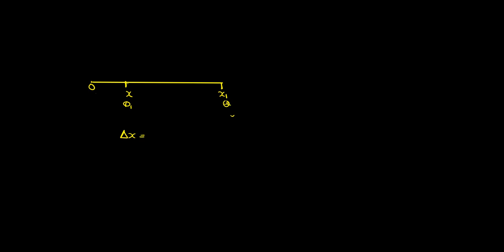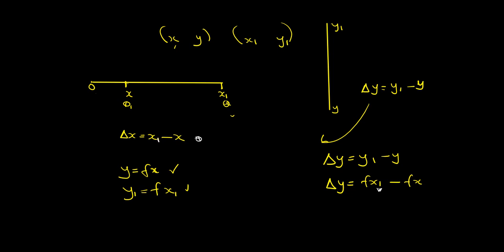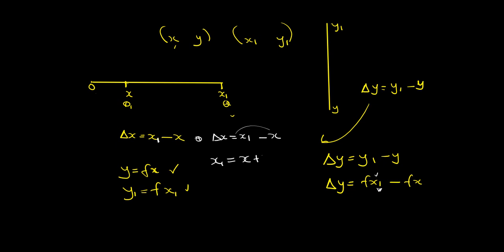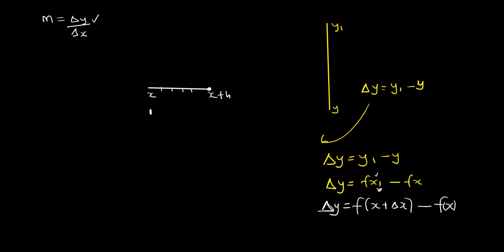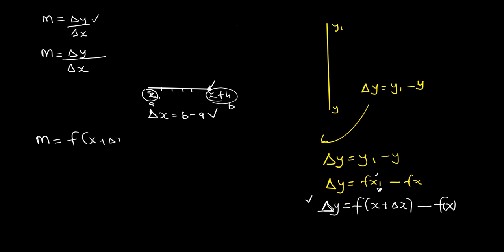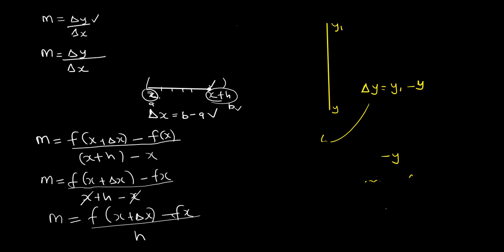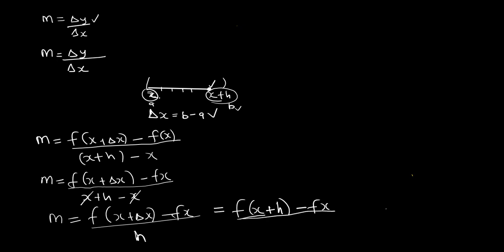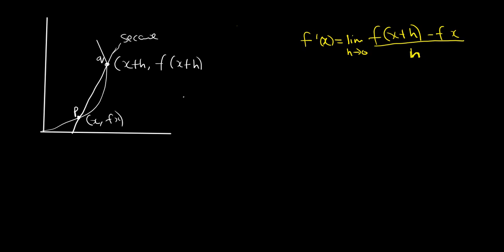ENGINEERING MATHS Part one L1